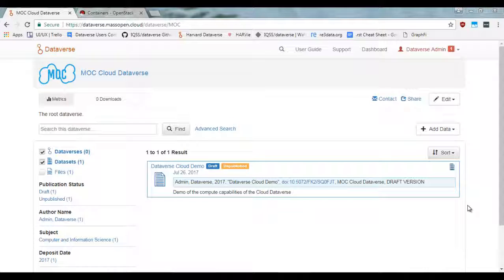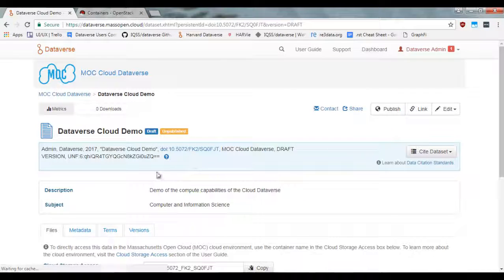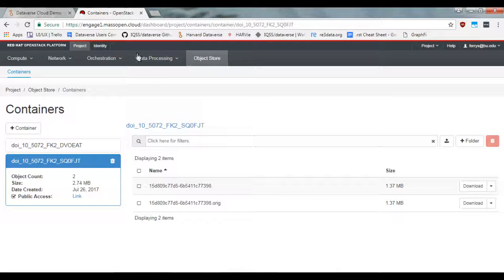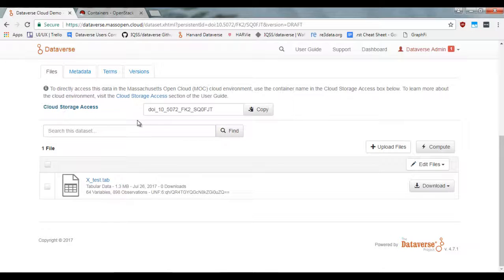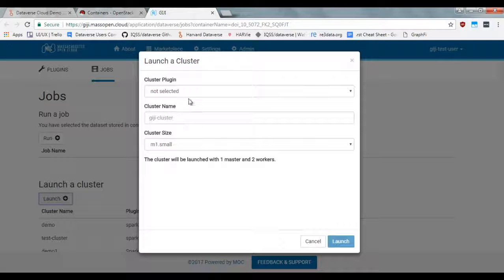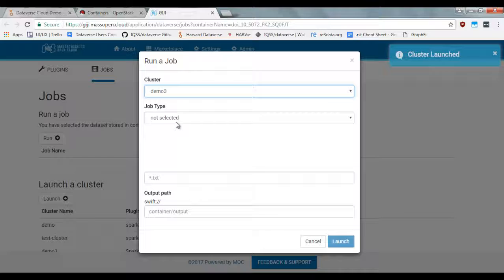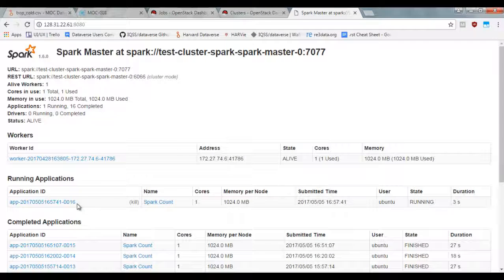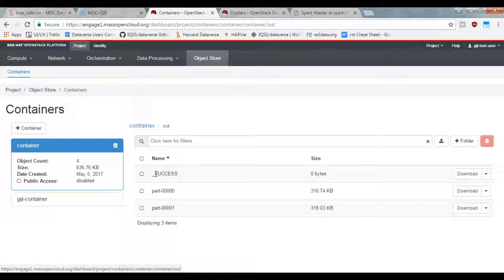Cloud Dataverse with GIJI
GIJI: giji.massopen.cloud

Video is made by Sarah Ferrys